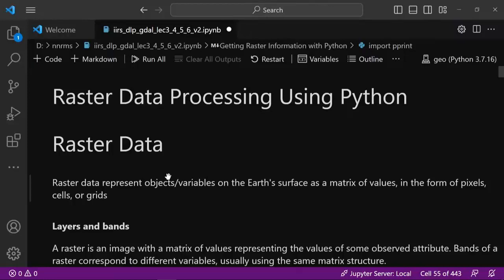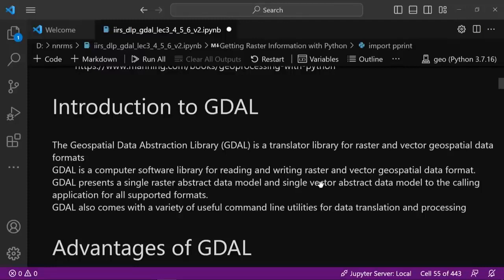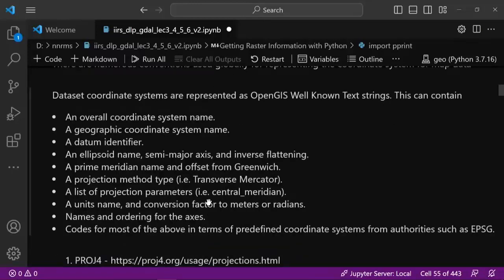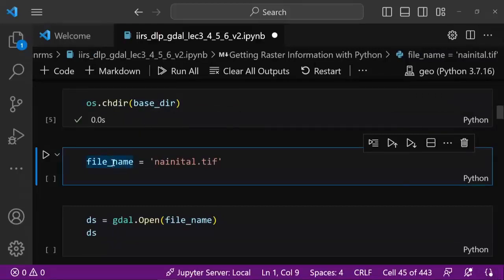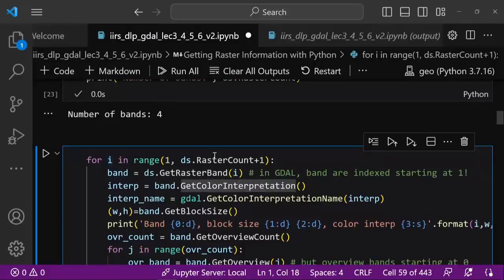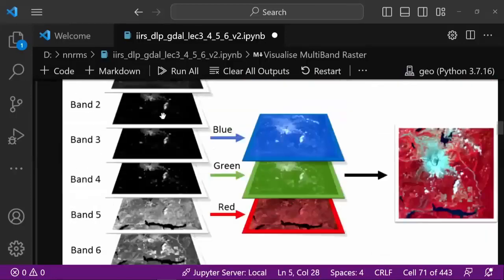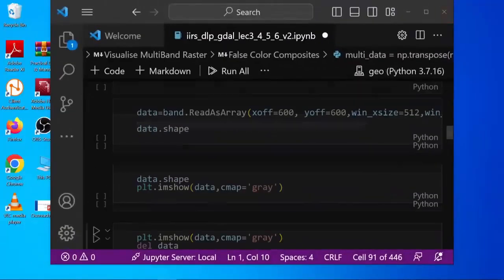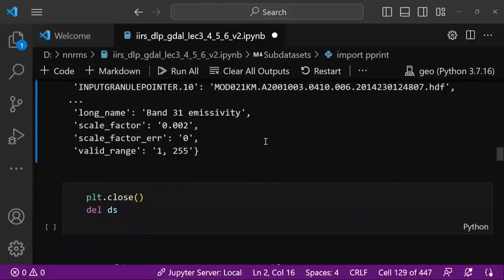Reading single band and multi band raster image and Visualizing Raster data